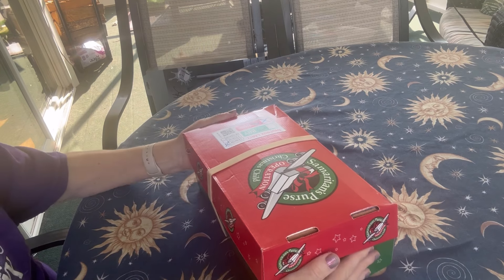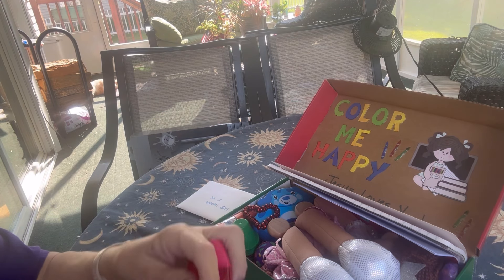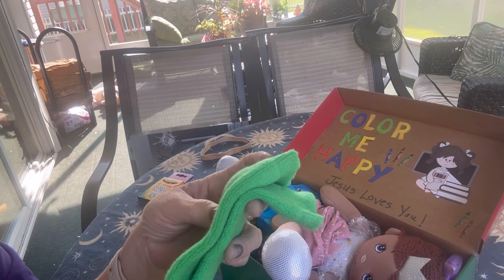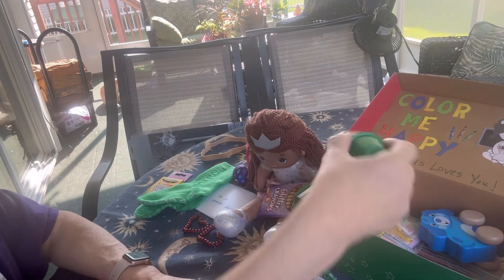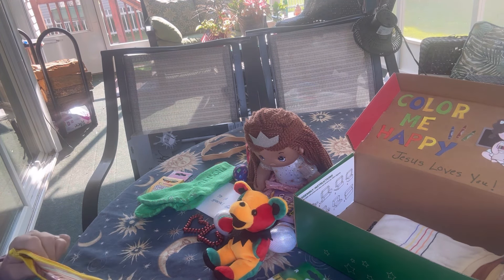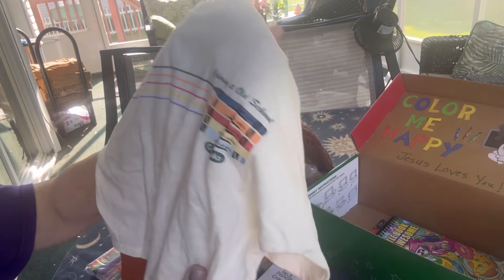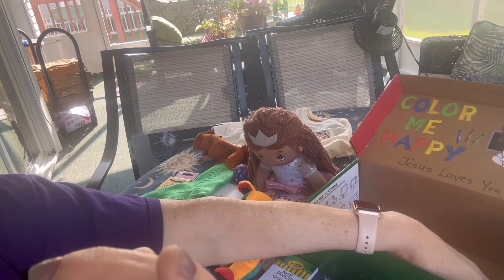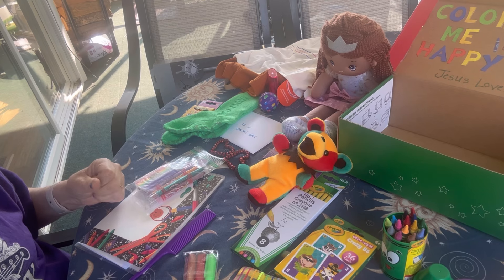Crayola themed shoebox for OCC for girl 2-4 years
I love packing Crayola themed shoeboxes- I pack them every year!

This one is for a girl aged 2-4 years.  I will show my box for a girl aged 10-14 soon 😁🖍️😁

My Instagram is:
swains_shoeboxes